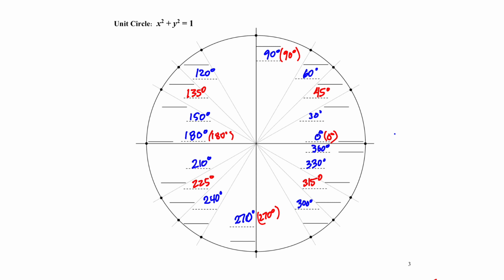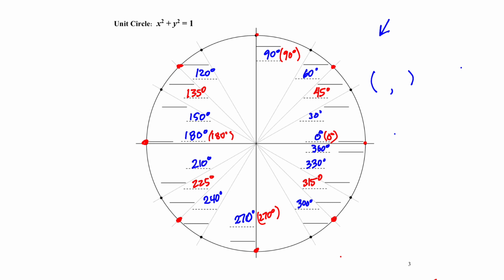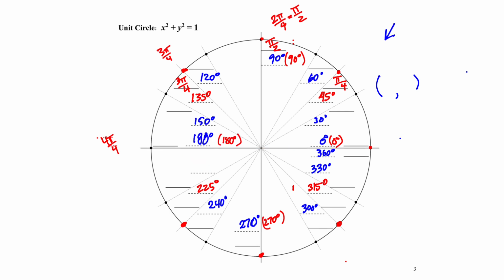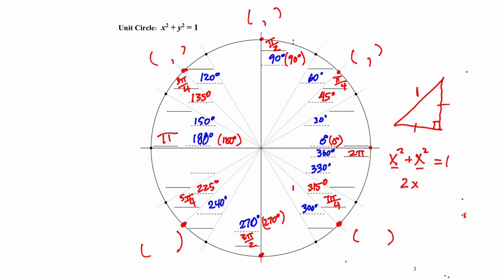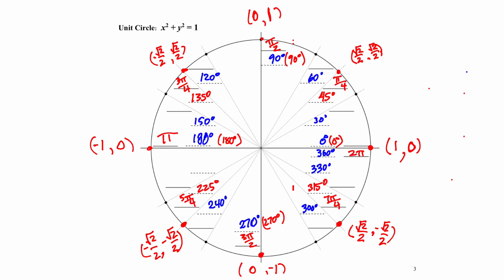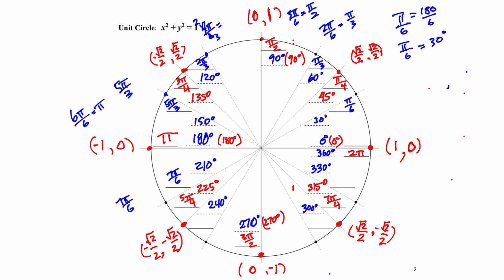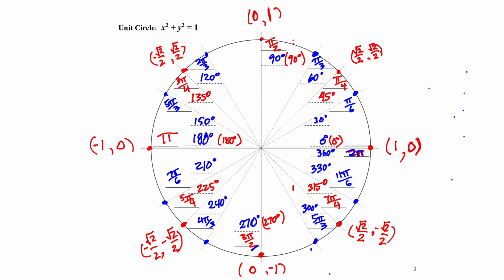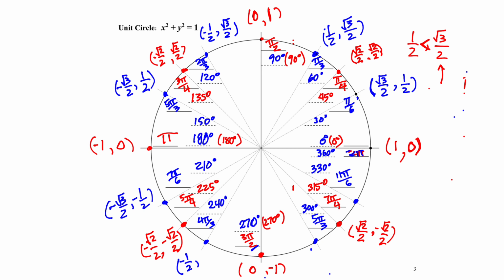Unit Circle Video